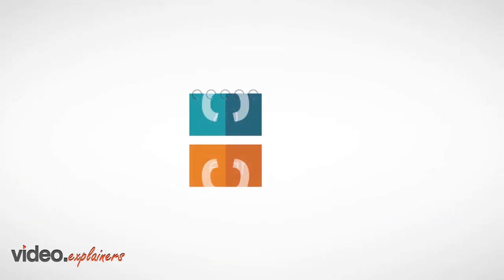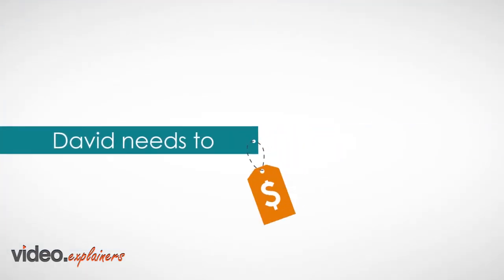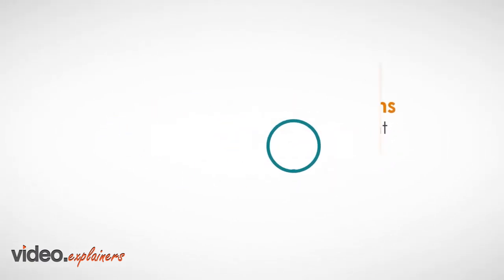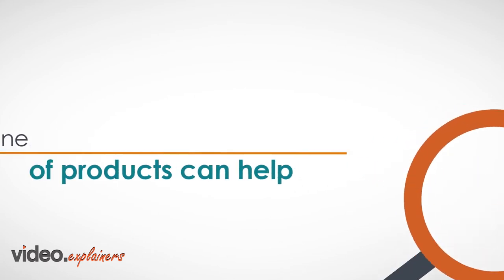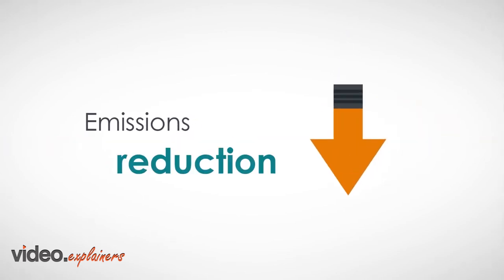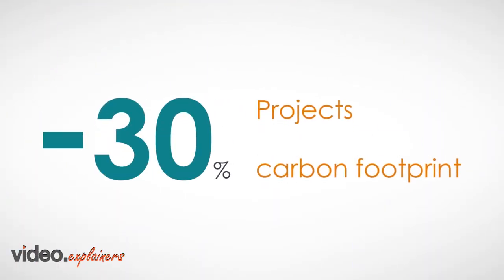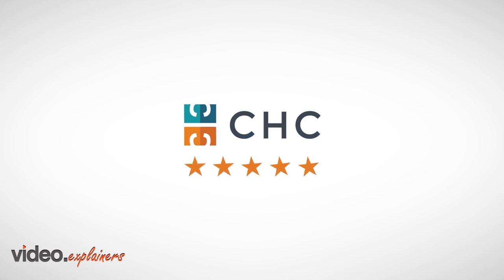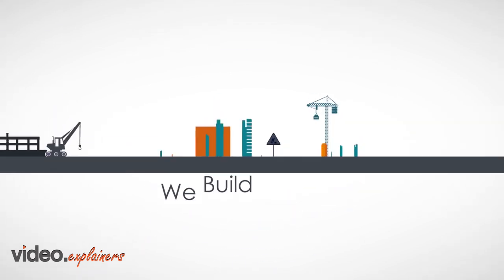Feats of Construction | CHC Group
Get the right assistance for construction solutions from CHC.